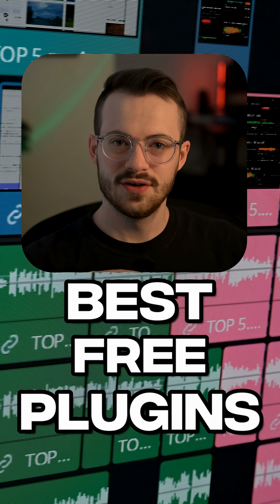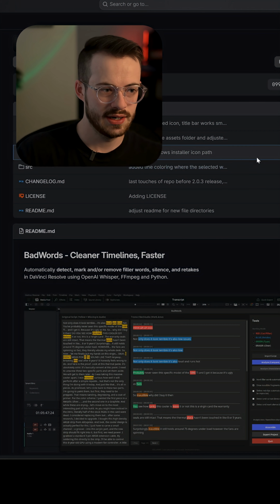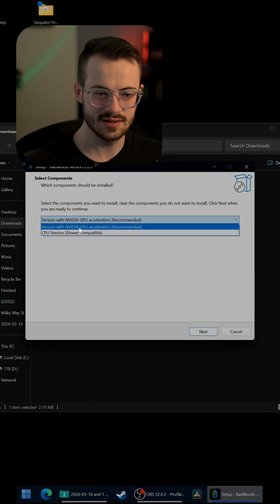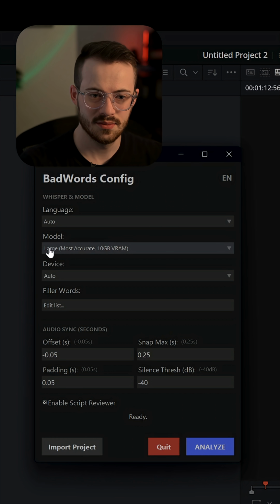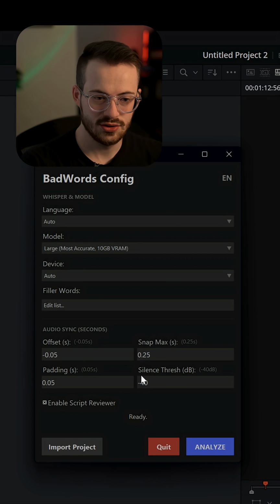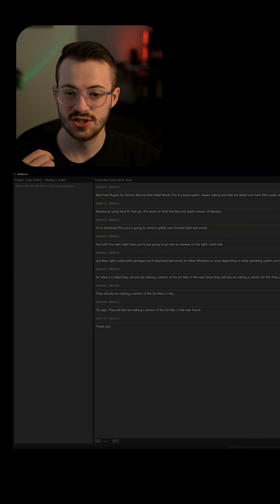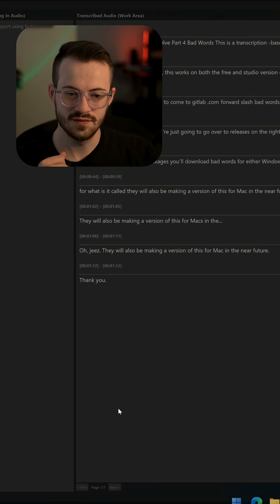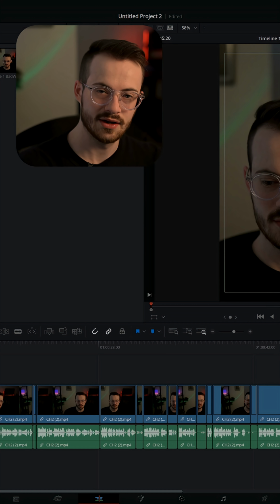Free Auto Cutting Plugin For Davinci Resolve